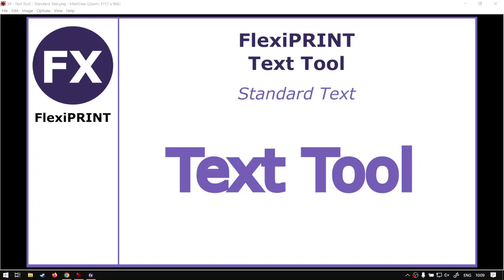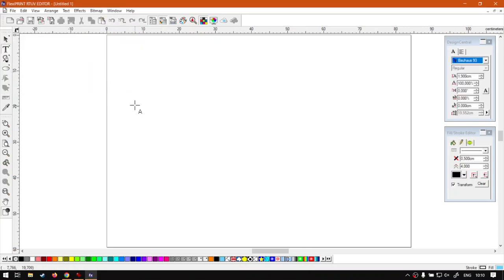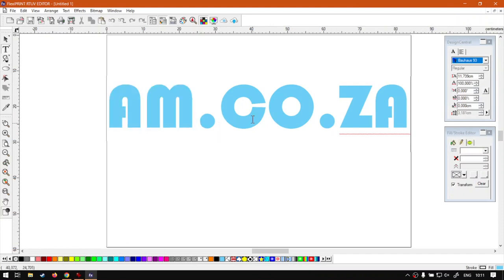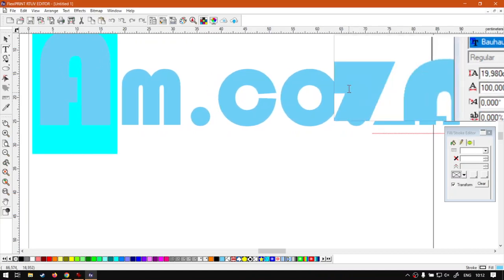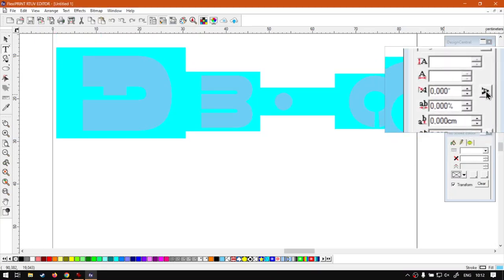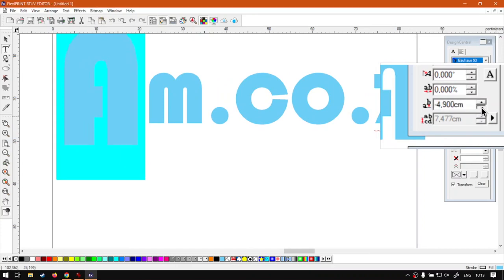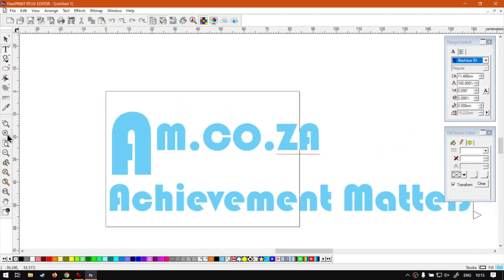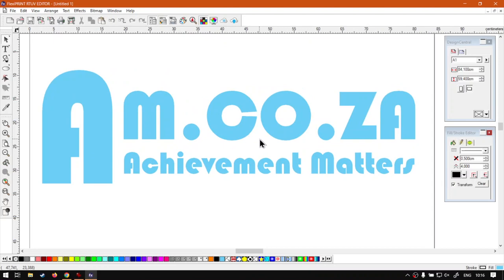Understanding the Standard Text Tool within the SAi FlexiPRINT RTUV 22 Software (Part 1)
When it comes to the Text Tool within FlexiPRINT, most of the setting are pretty standard with the first option.

Things however gets a bit more different when we start to look at the next two on the list.

This video is part of a Mini-Series. Next video covers Arc Text.